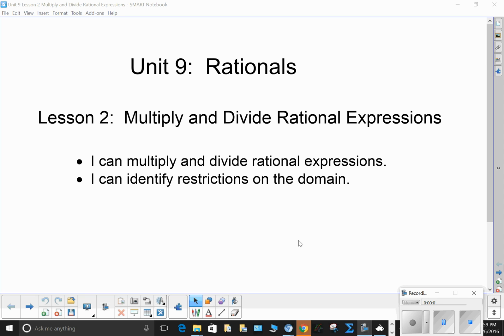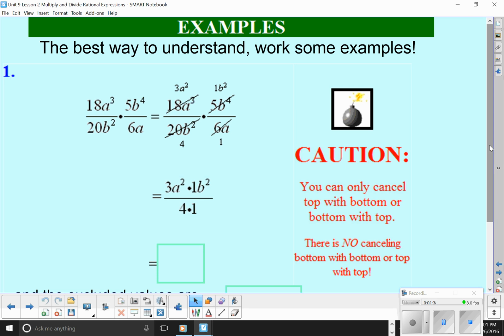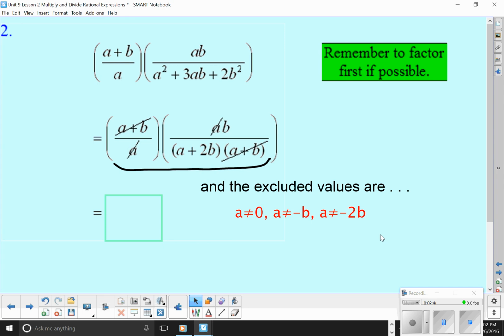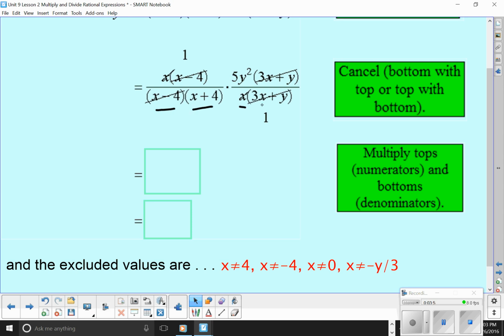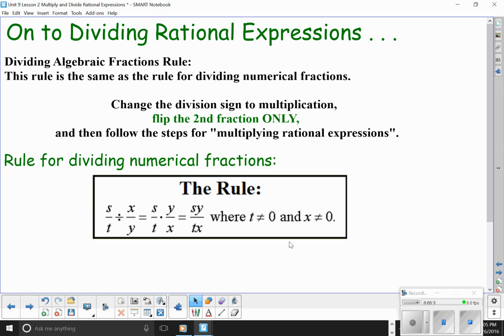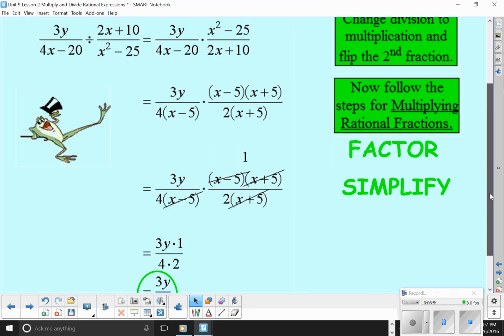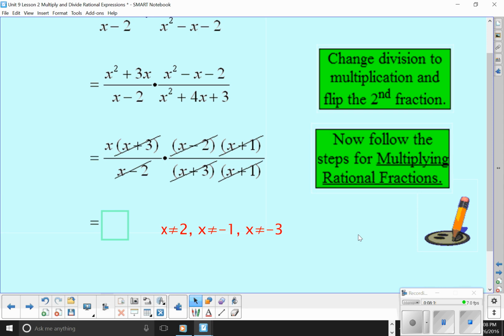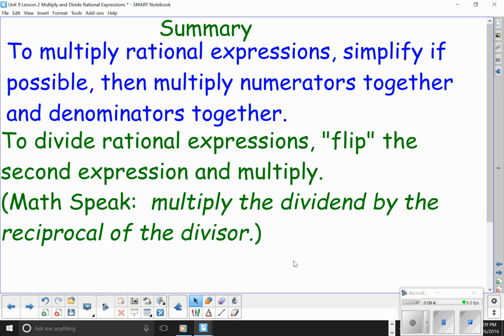Unit 9 Lesson 2 Multiply and Divide Rational Expressions